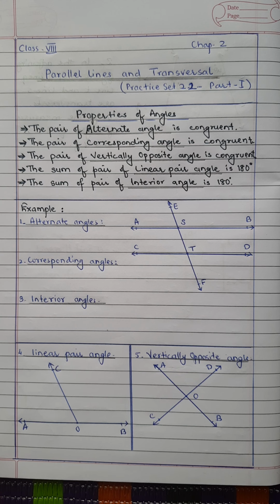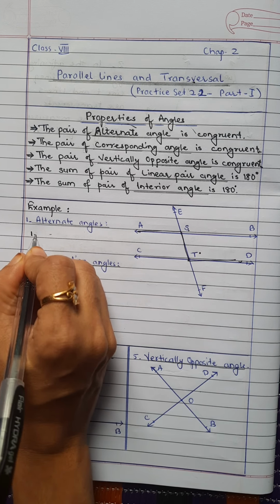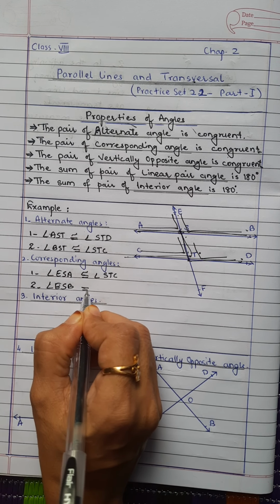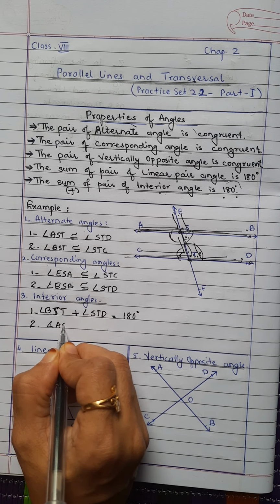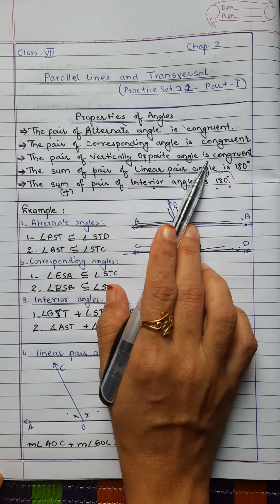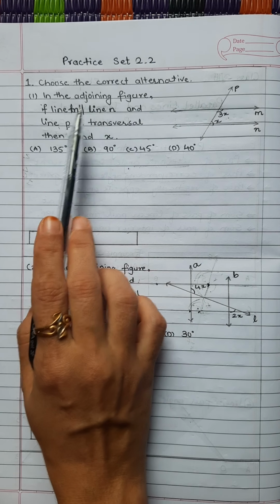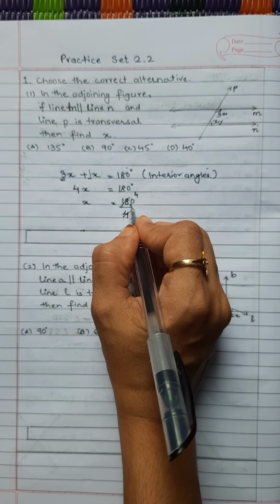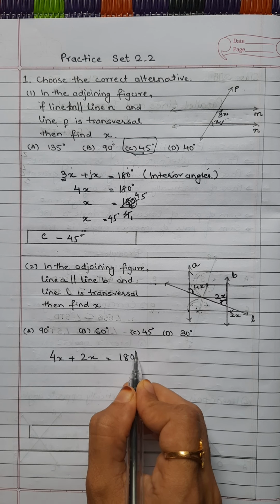Practice set 2.2(part 1) chap.1 class 8 (Parallel lines and transversal)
In this video q.1 of practice set 2.2 (chap. Parallel lines and transversal) is explained.
The basics before it is also explained.
It also contains-
Properties of alternate angles ,
Properties of corresponding angle,
Properties of interior angle,
Properties of linear pair angle,
Properies of vertically opposite angle